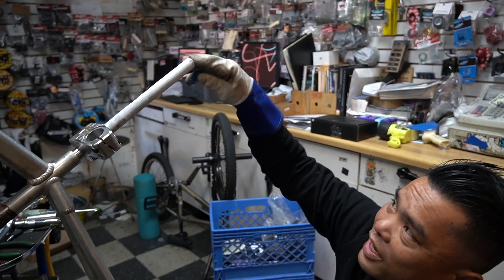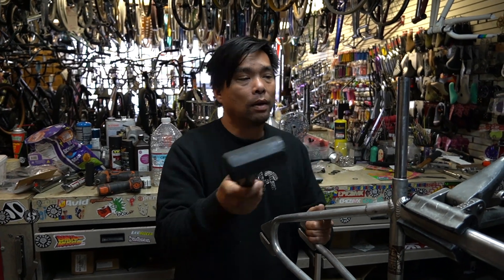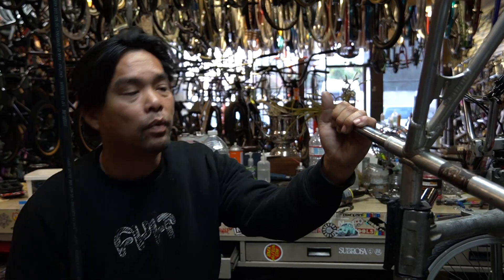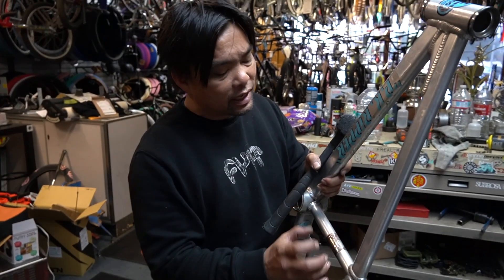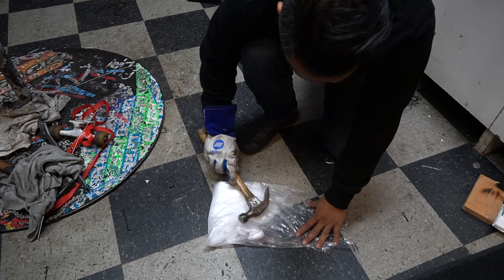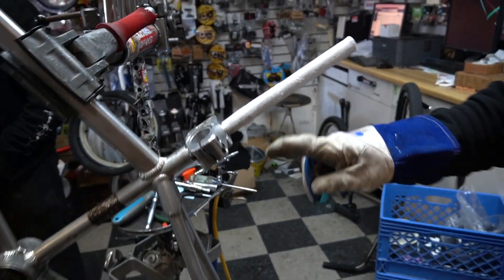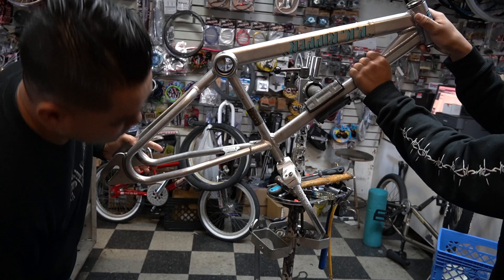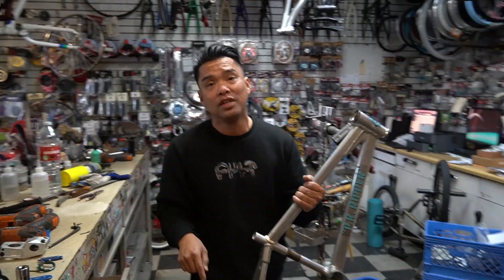What Happens When You Freeze a Bike? This Shop Owner Finds Out!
Dry ice is -109 degrees celsius, and what happens when you place said dry-ice in a vintage BMX seat post?